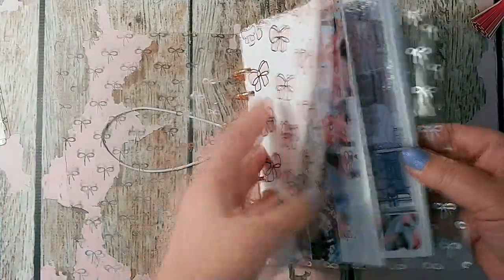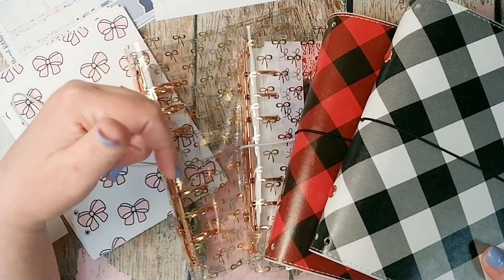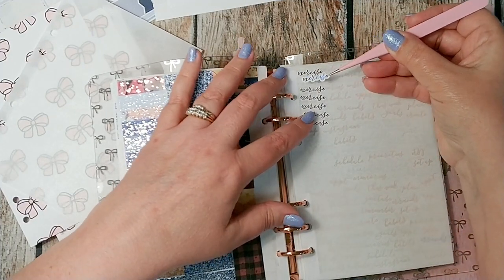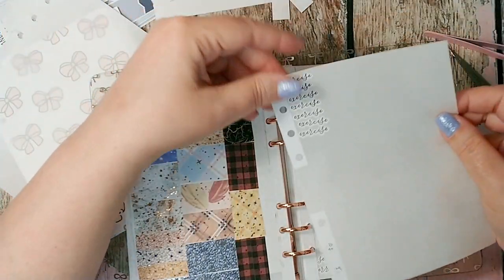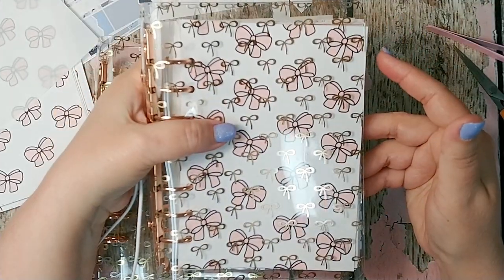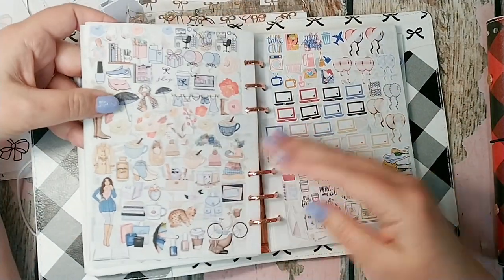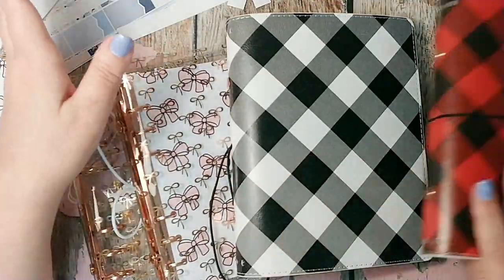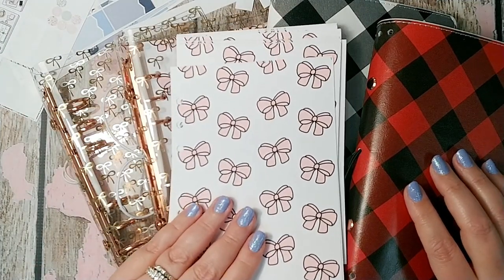DIY Storage For Leftover Stickers Using B6 TN's As A Binder How To Tutorial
Ads appearing before and/or after my videos may or may not be ones I agree with.

***Mother With Daughter Designs
MWD Designs Co

DIY Sticker Storage Book Paper I Used

Rings For Sticker Storage Book

Hole Punch

Aura Estelle A5 Wide Cloud Setup Video

Laminating Pouches 5 mil.

Dura-Lar Plastic sheets

Mauve Paper I use in the front pocket of my Aura Estelle

Hole Punch I use For Inserts

Paper I recommend for Inserts

C-Line Adhesive Pockets for Inside your Erin Condren Covers

2 pack Acrylic Drawers for Washi Storage

How to Make Foiled Stickers

Erin Condren Life Planners, Coiled Binder Vertical

Slice Tool

Tombo Correction Tape

Minc Machine

Vellum paper

Pink Pearl Paper I used for Dividers

Nicapa Mats I use in my Silhouette Cameo

Computer: HP Pavillion from Best Buy

Microphone. Used for voiceovers
Blue Yeti

Printers:
Inkjet.  Epson ET3700 Eco-Tank All-in-One

Laser.  Brother HL-L2360DW Compact Laser Printer

Minc Machine
*Be aware please that there are 2 sizes of the Heidi Swapp Minc Foil Machines. I use the largest one that a 12 inch wide carrier sheet will fit (carrier sheet may or may not come with machine).

Foil for Foiling
*Please read: foil for making stickers is called different things. Please read all descriptions from each store. A silver lining is needed. I've seen them called Hot press foil, and Toner reactive foil.

Metallic, holographic patterns, irridescent shimmering colors, and sparkly glitter foil rolls are available.  If choosing holo, etc., choose silver underlay, not transparent!

Amazon link for a nice starter set of different colors, foils also available separately

I usually purchase my foils on rolls.

Sticker Papers
I purchase all of my sticker papers from Online Labels

I use Repositional Sticker Paper for all inkjet printing which is also rated for laser printers, therefore this works great for foiling on color backgrounds.

For CLEAR glossy sticker paper (overlays, etc.) I use

TN's From The Planner Society
Bow Die Cuts I Used for Dividers Shop no longer listed.